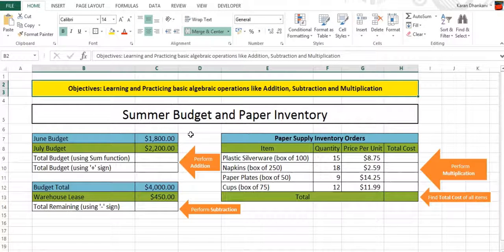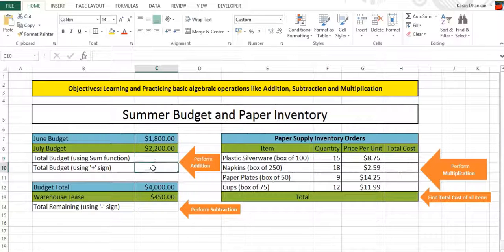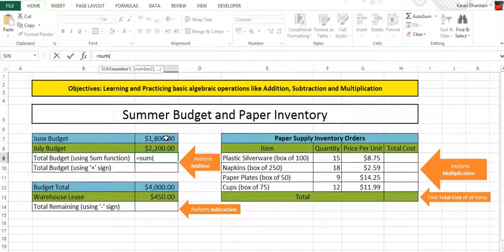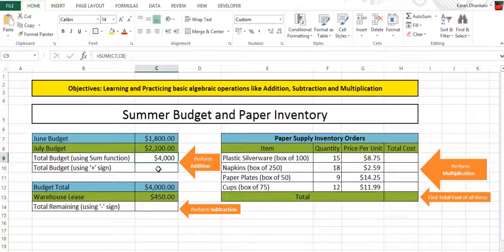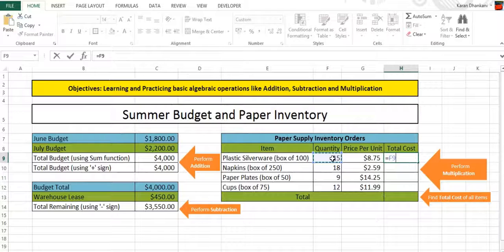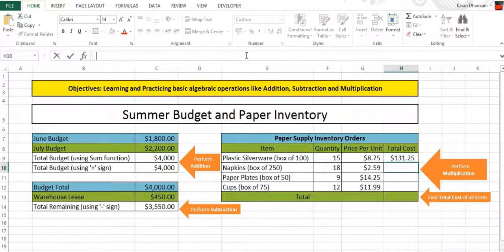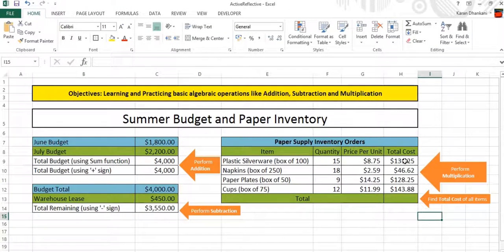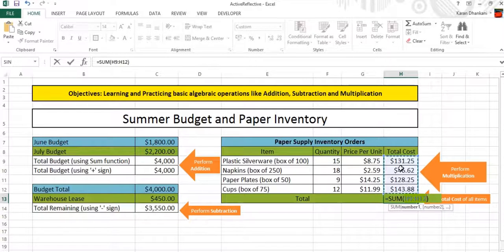Beginner Active1 final